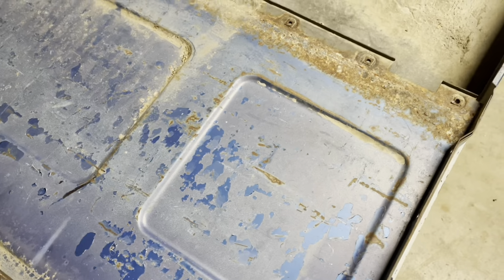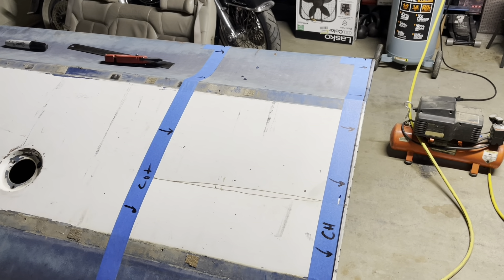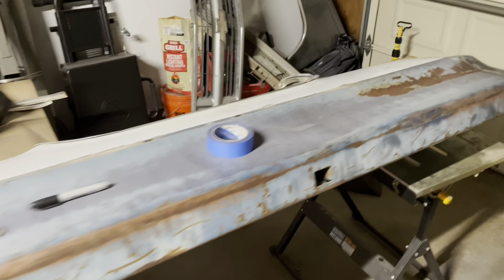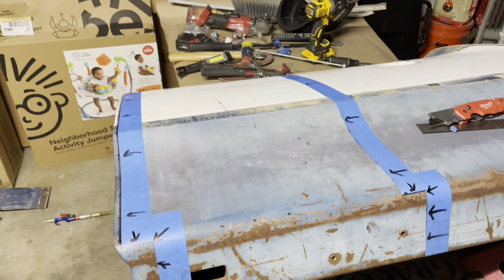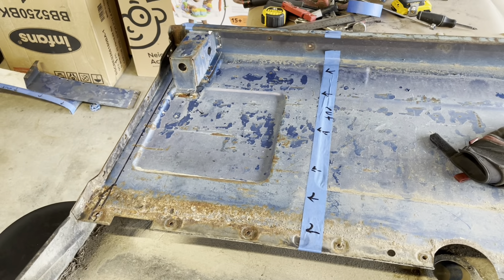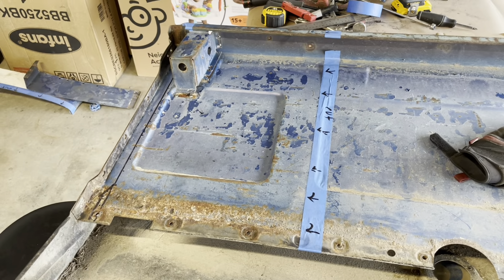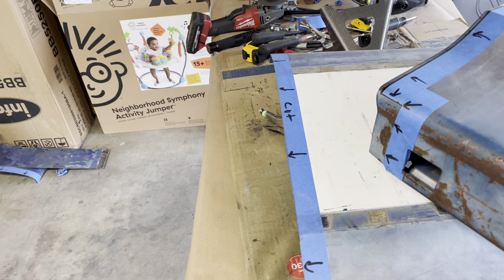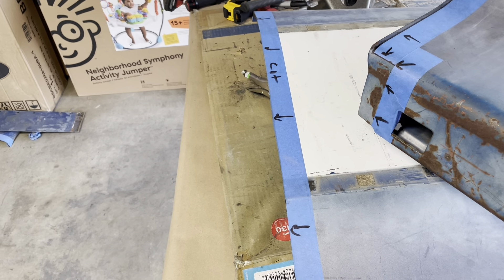How to shorten 73-87 square body bedsides: Part 2 Front **brothers reference video**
This is part 2 of me shortening the bed sides. This is also referencing the brothers video.